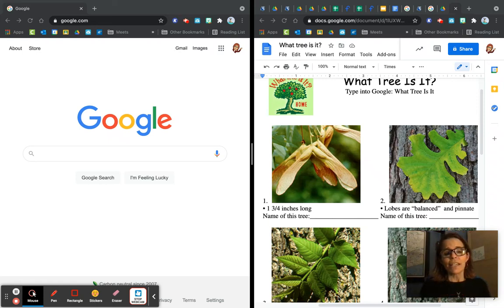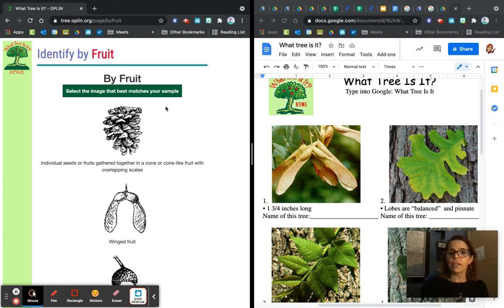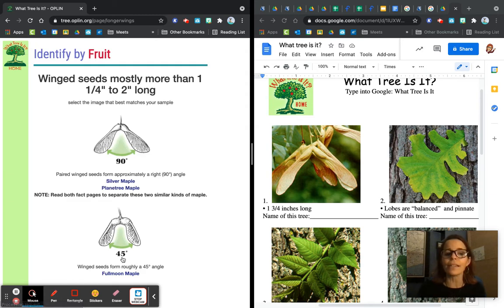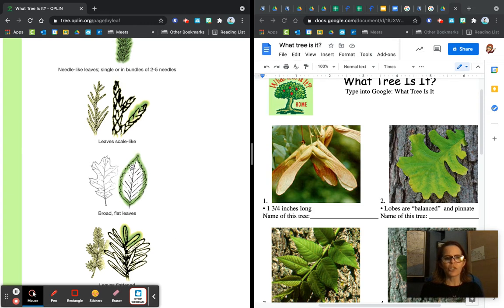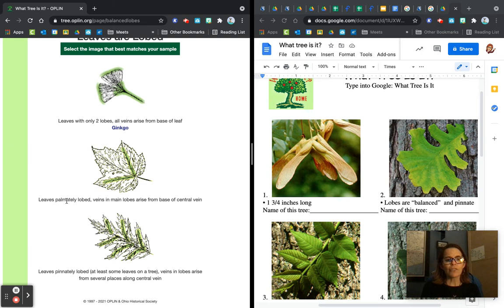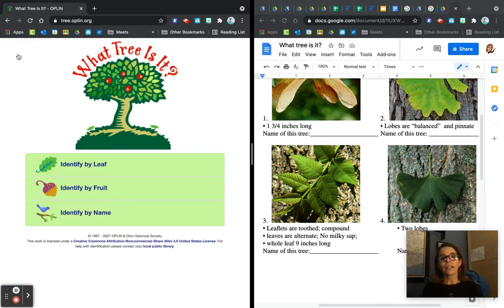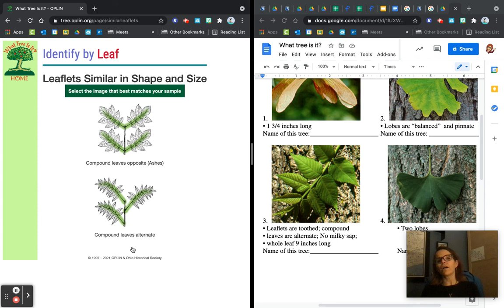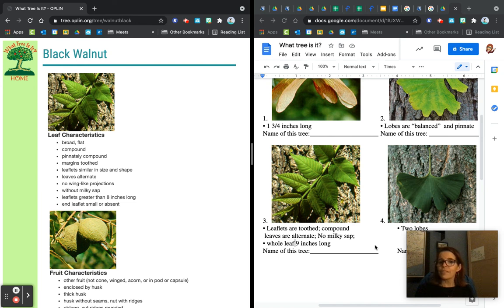What Tree Is It?